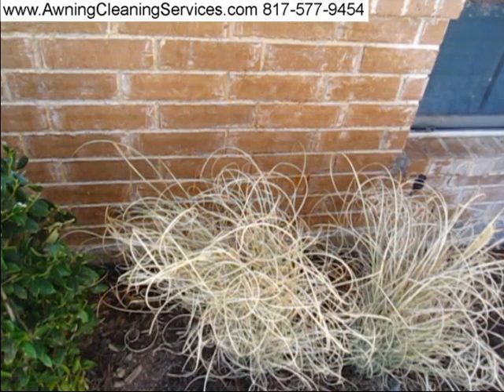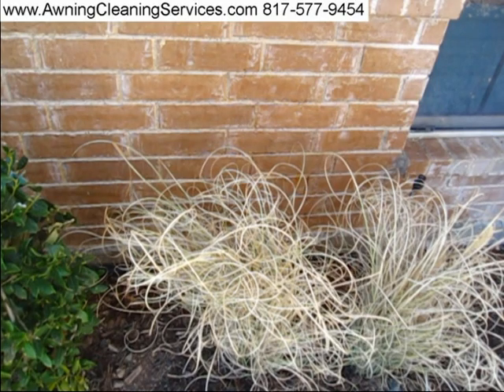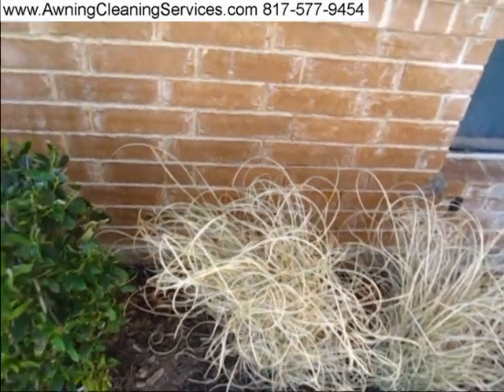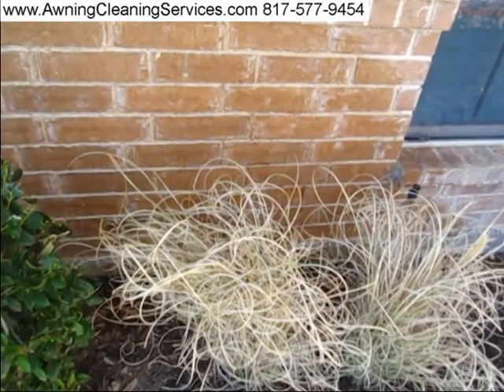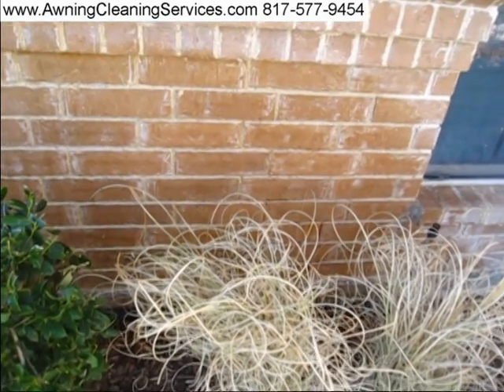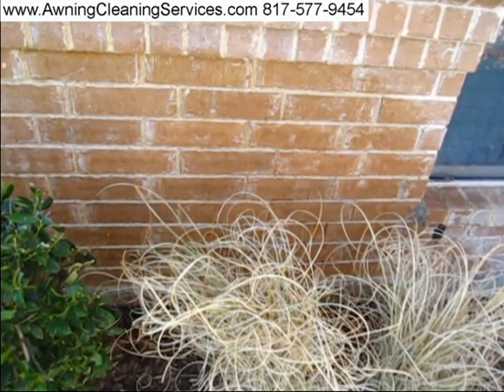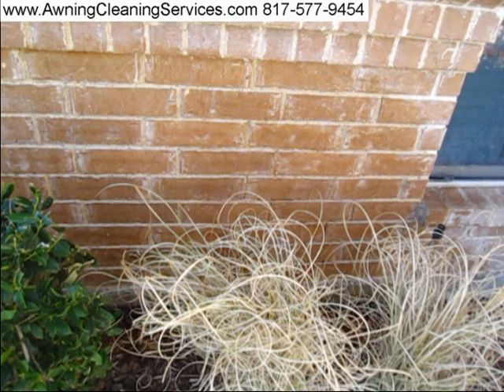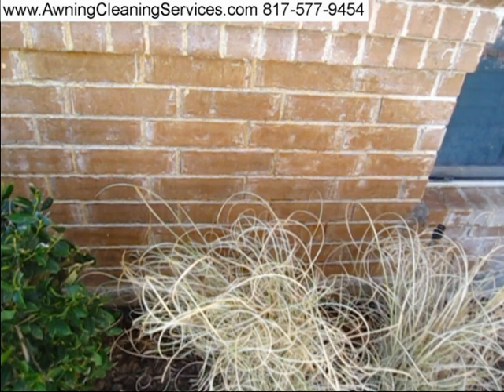Rust/Iron Stain Removal Dallas Fort Worth DFW TX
Removing Rust/Iron Stains from Stone, Brick and Walkways Dallas Fort Worth DFW TX - Cleaning and Repairing  Canvas Awnings - Dallas Fort Worth TX  - Removing Mold, Mildew, Environmental Dirt, Bird Droppings and Rust from canvas, vinyl  & metal awnings. Proudly serving Texas since 1984 by Wayne Shockey, Certified Master Awning Cleaner and Instructor, Commercial and Residential Awning Cleaning and Maintenance